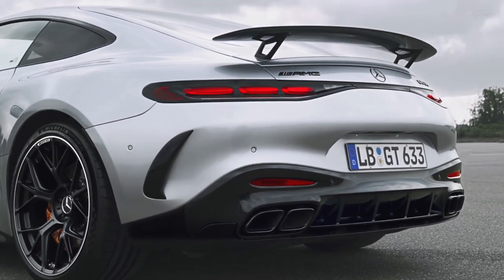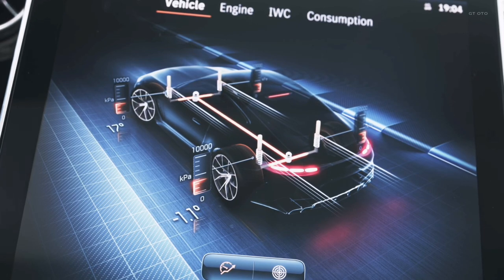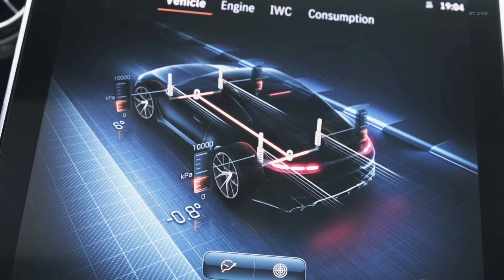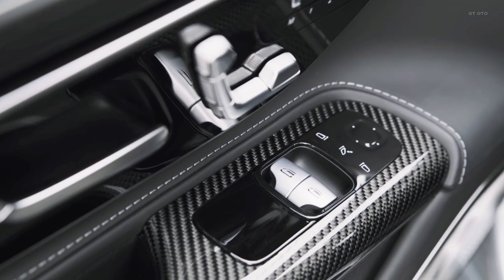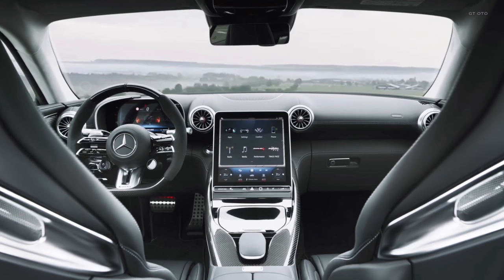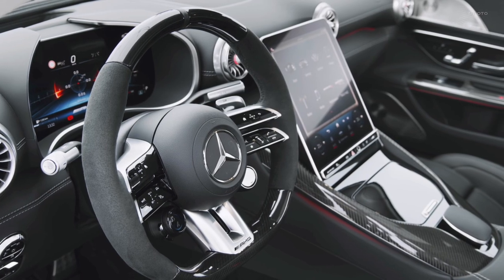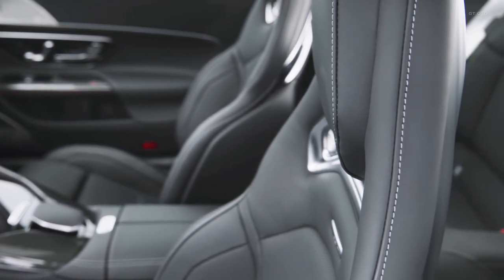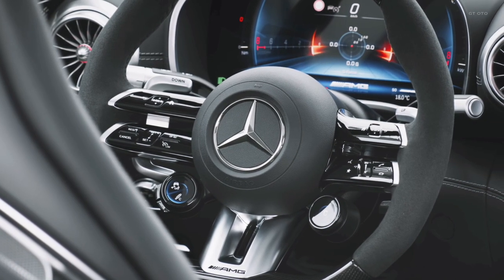ALL-NEW 2024 MERCEDES-AMG GT COUPÉ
Introducing the cutting-edge 2024 Mercedes-AMG GT Coupé – the latest pinnacle in the Mercedes-AMG lineup. Explore its captivating interior, stunning exterior, and exhilarating driving experience in this comprehensive overview.

Who Will Win? Electric Car Drag Race: Mercedes-AMG EQS 53, Porsche Taycan Turbo S, BMW i7